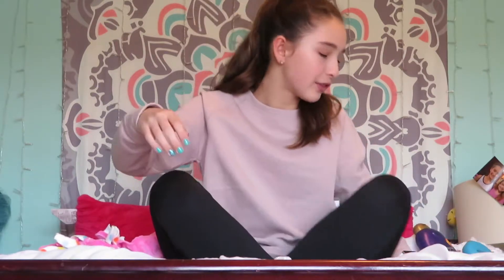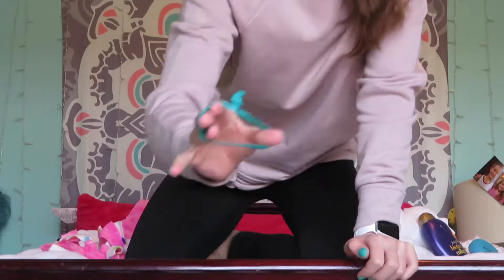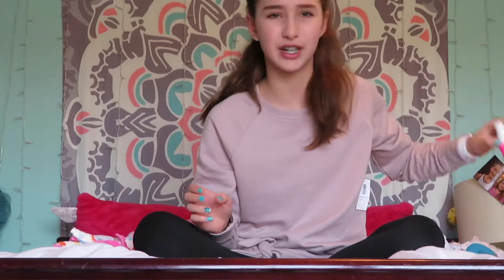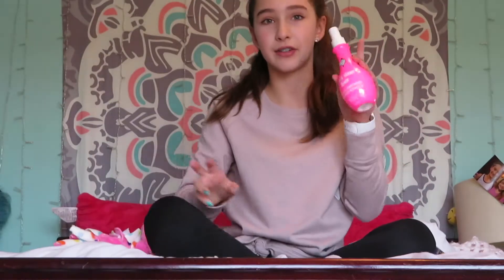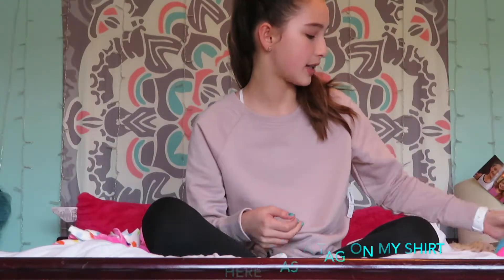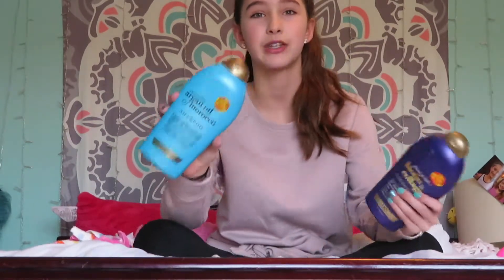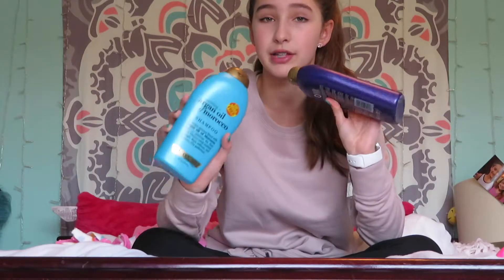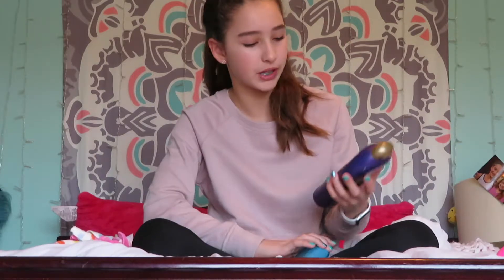Favorites of March 2018/Sorry Its so late